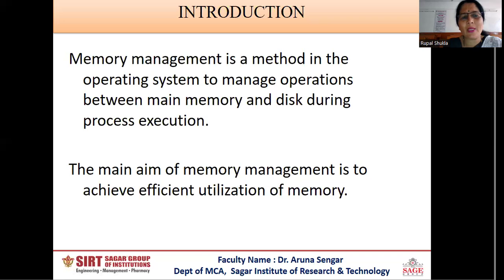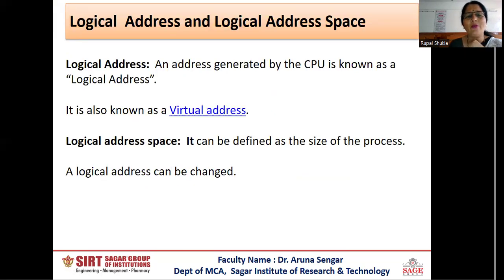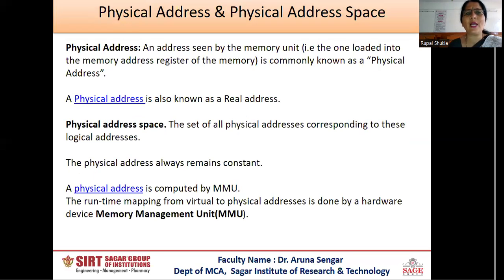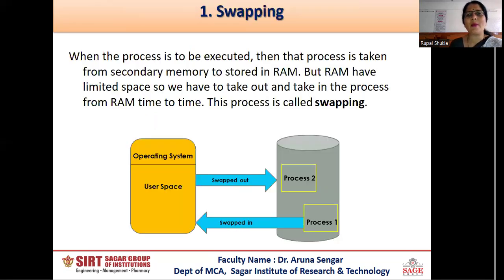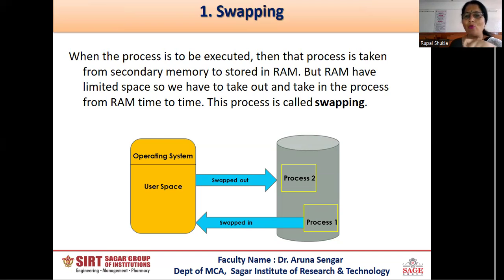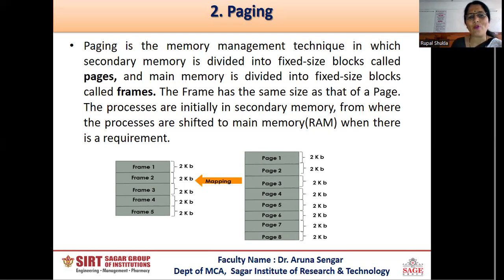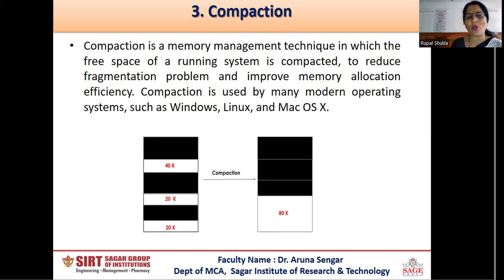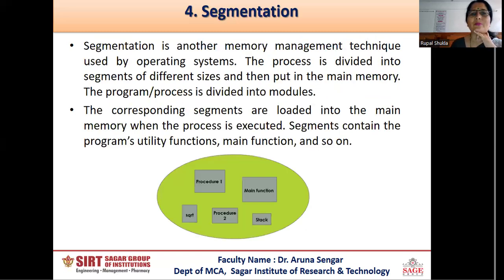Memory allocation method | Operating System | SIRT Bhopal | Dr. Aruna Sengar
A "memory allocation method" in an operating system refers to the process of assigning specific portions of the computer's memory to running processes or programs.